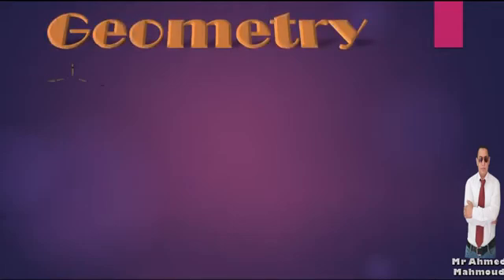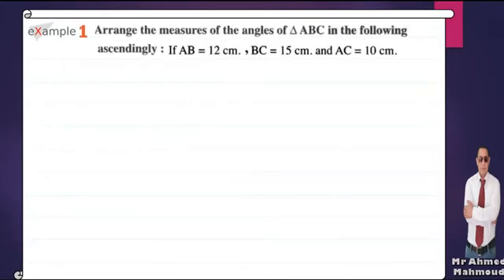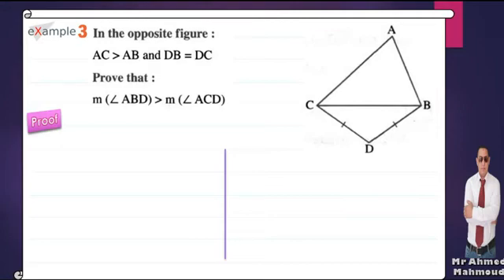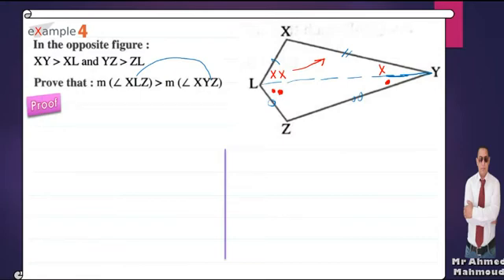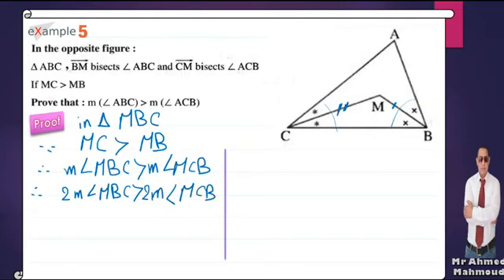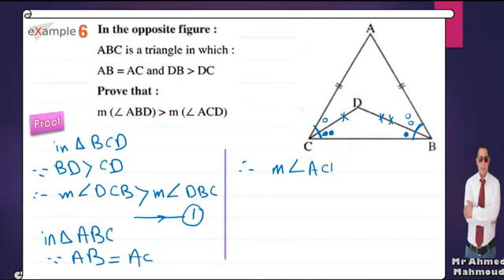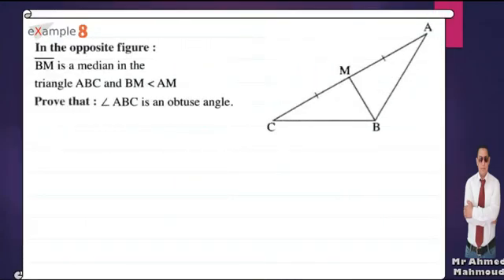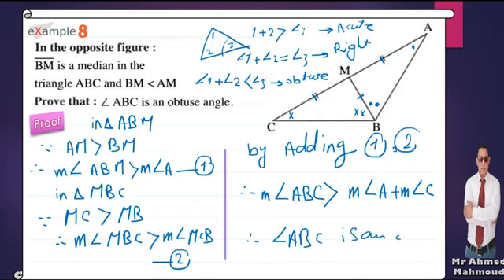Geometry 2nd prep 1st term unit 5 lesson 2 comparing the measures of angles of triangle